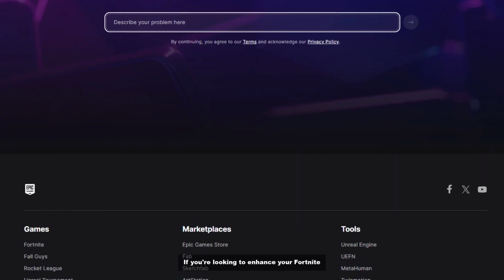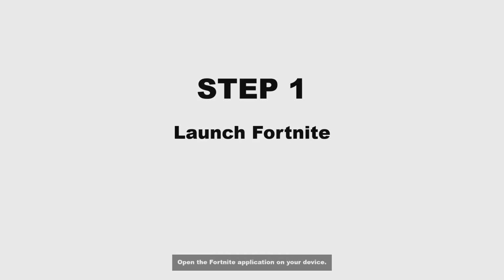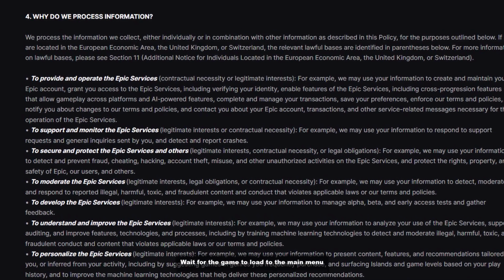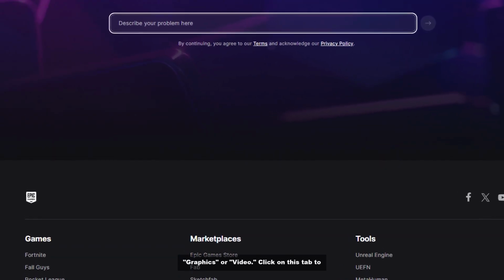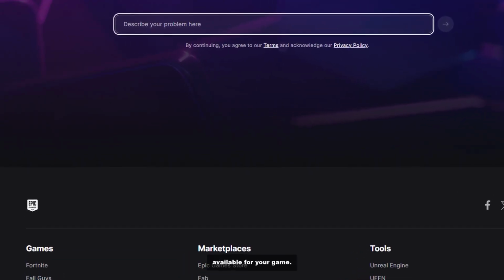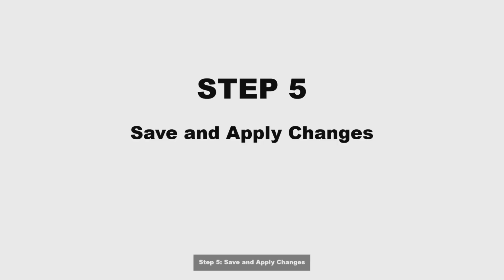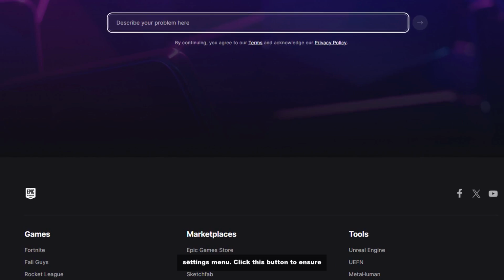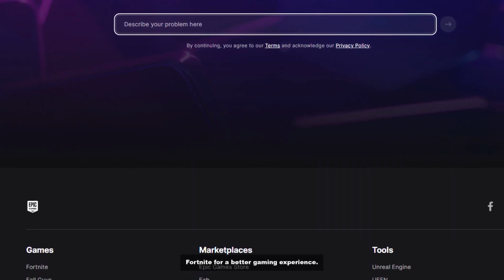How To Enable Fortnite Graphics Settings 2025 (QUICK FIX) (2026)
In this video, we show you how to enable Fortnite graphics settings for 2025 with a quick fix. If you're experiencing issues with your graphics settings, this guide will help you optimize your gameplay experience.